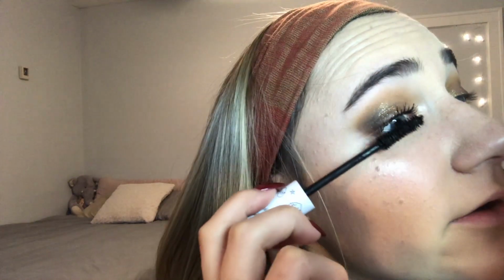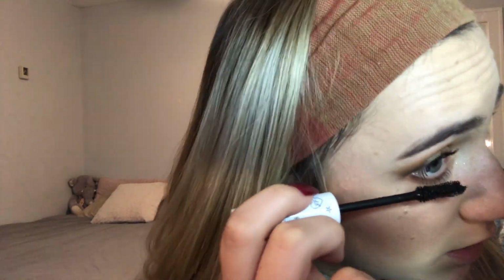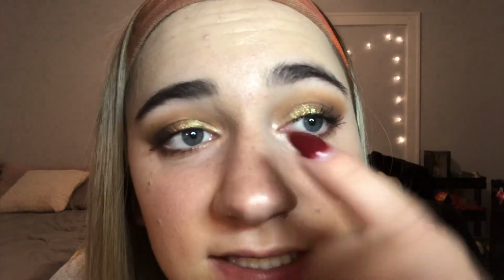ANASTASIA BEVERLY HILLS - Luminous Foundation Review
Hey guys! Here's my opinions on the new ABH Luminous Foundation! Enjoy!

PRODUCTS USED:

Drunk Elephant Protini Polypeptide Moisturizer
ABH Luminous Foundation | 160C
Maybelline Instant Age Rewind Concealer | Fair
Burt's Bees Blush Makeup | Toasted Cinnamon
Mac Hyper Real Glow Palette | Flash + Awe
Natasha Denona Gold Palette
Colourpop BFF Mascara | Black on Black

xoxo